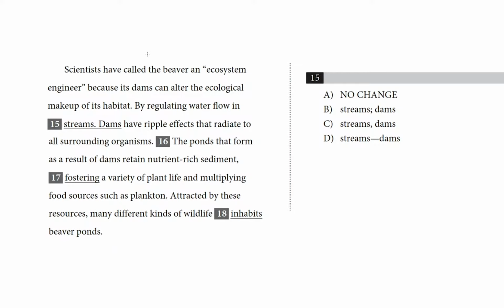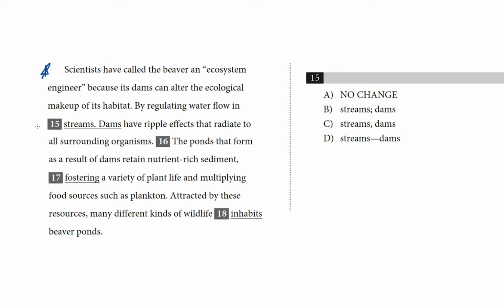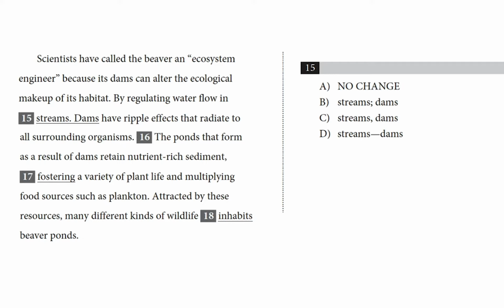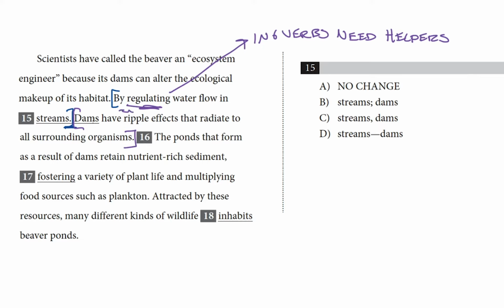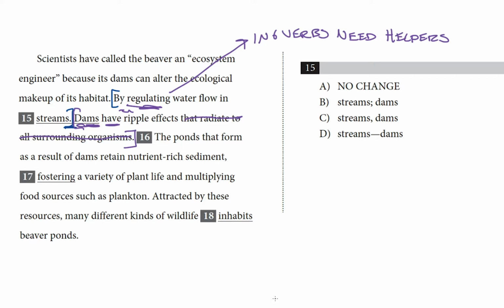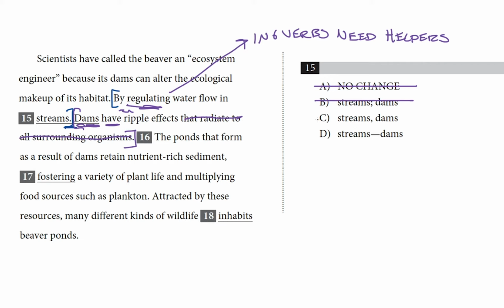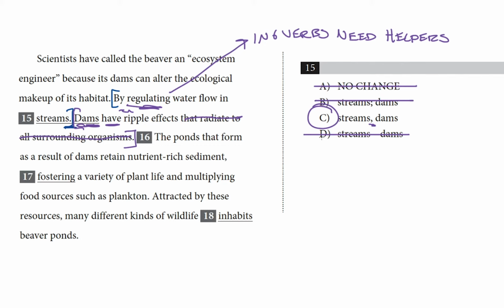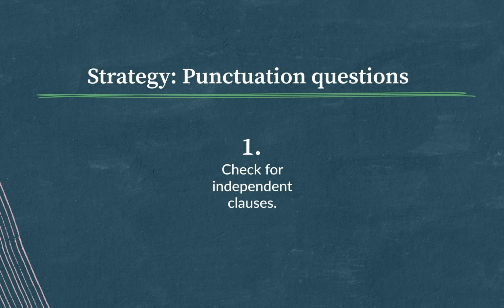sentence fragments v4